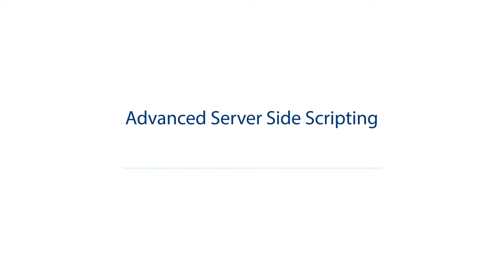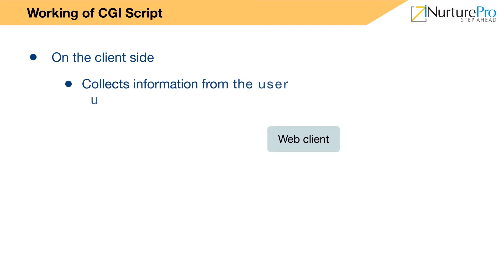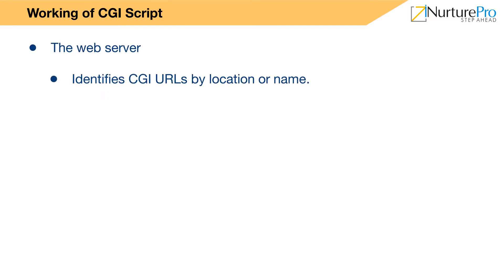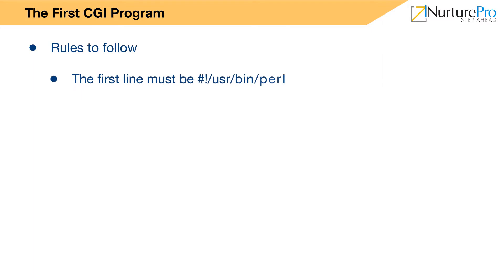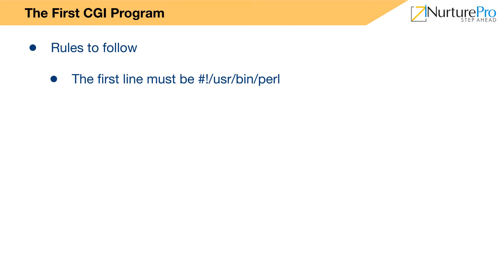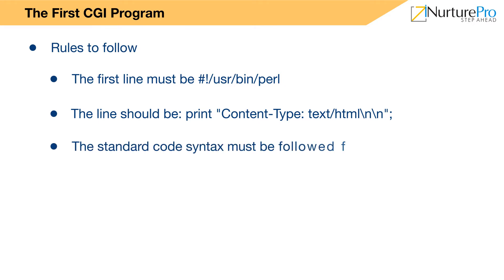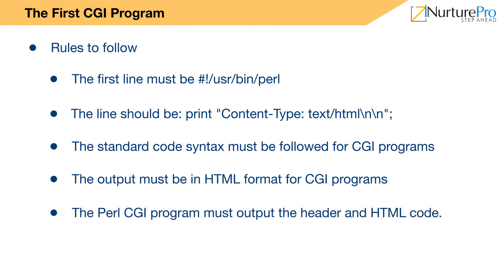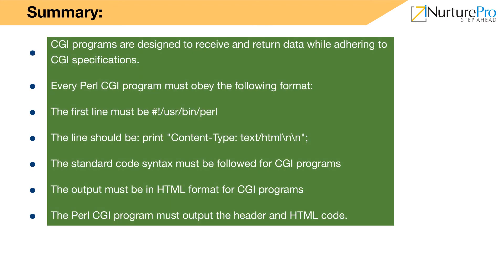RIO-ASSS M05 C02 VD CGI Architecture Diagram